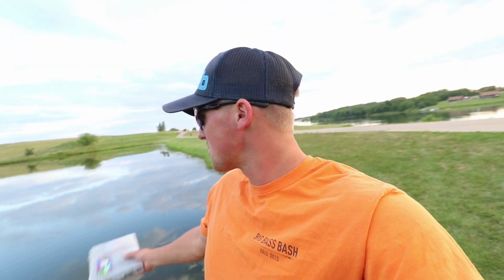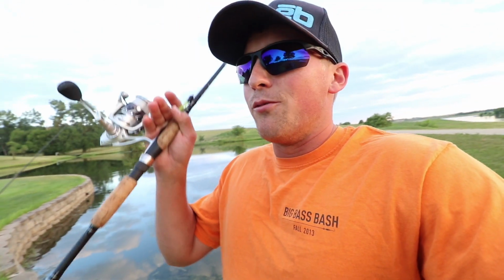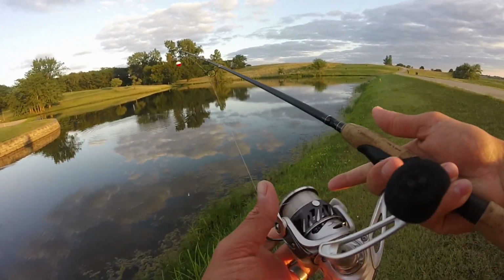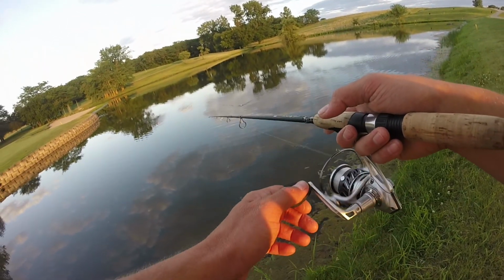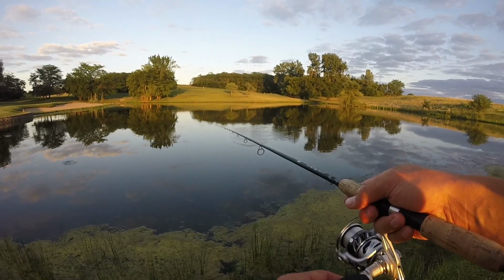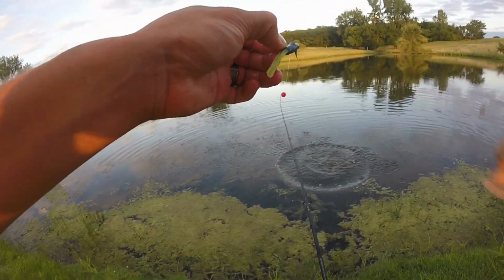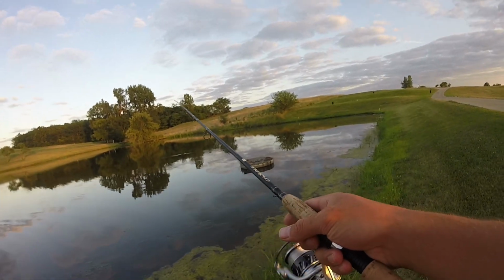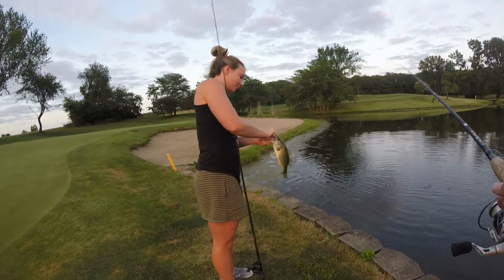Are GOLF COURSES Worth Fishing?! (Don't Get Hit)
We went fishing at a local golf course, in hopes of catching some huge fish that live in this pond! Golf course ponds is where some big fish hide! New?